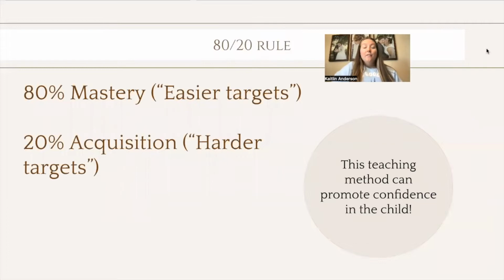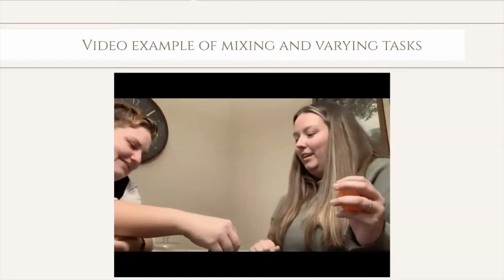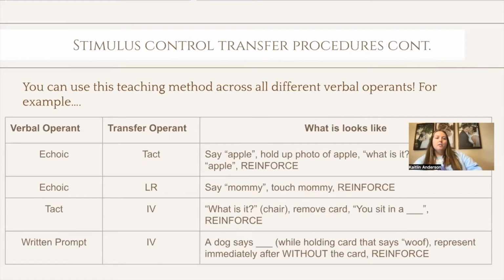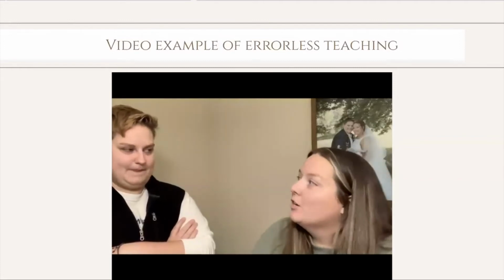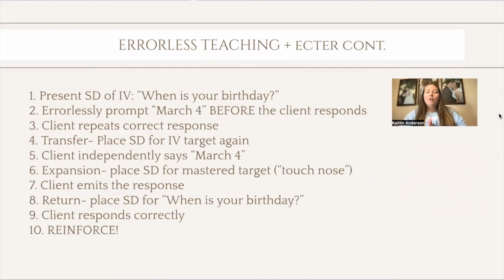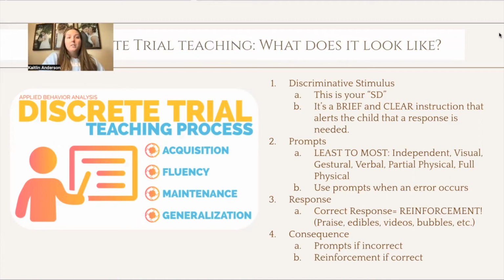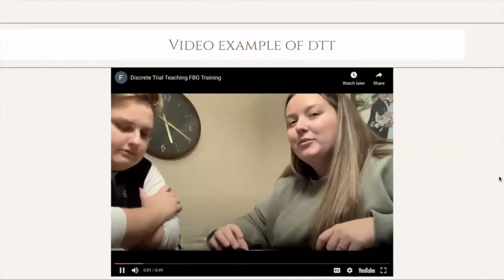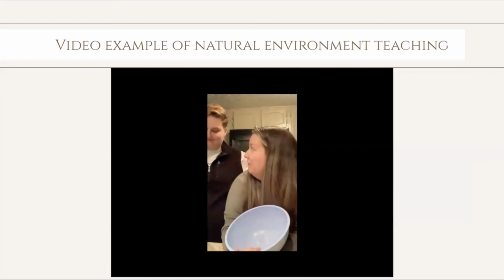ABA Teaching Techniques FBG Training